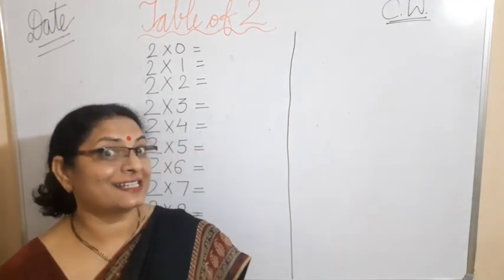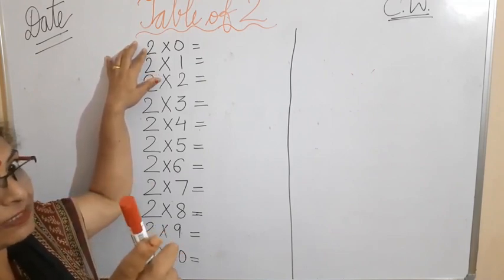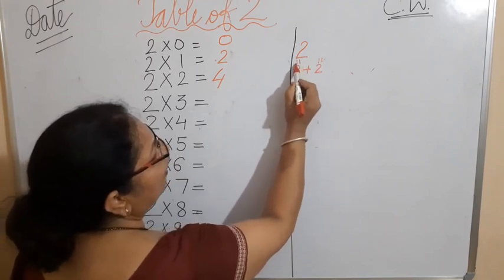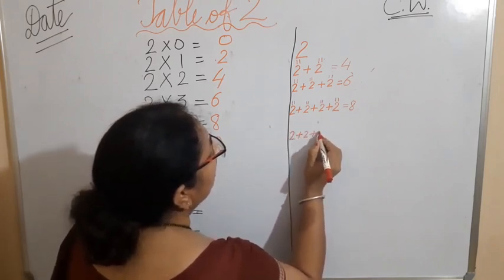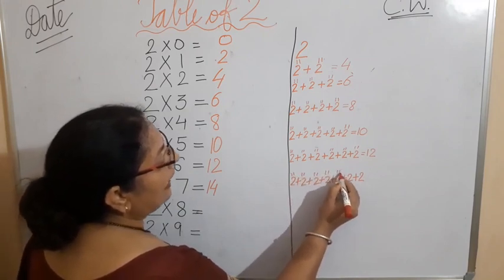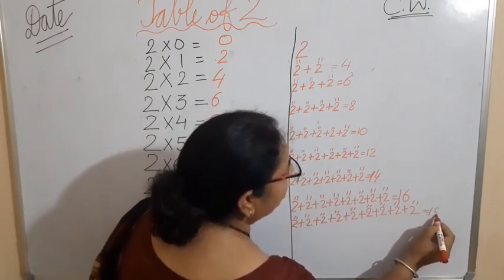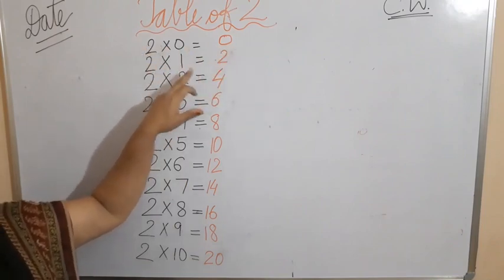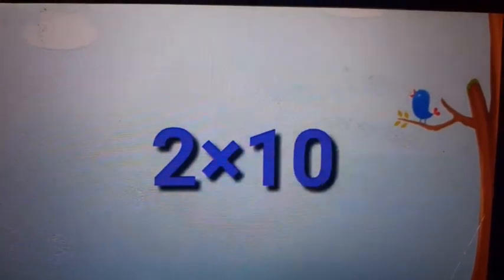Class-UKG, Subject-Maths, Video-17, Table of 2 by Mrs Sanyogta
Video no.17
Class: U.K.G
Sub: Maths
Topic: Table of 2
By sanyogta